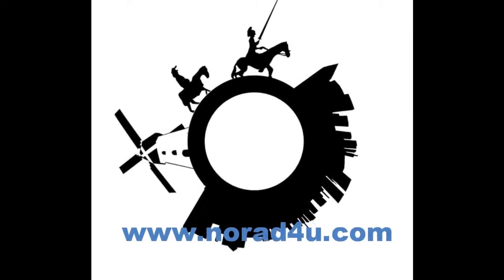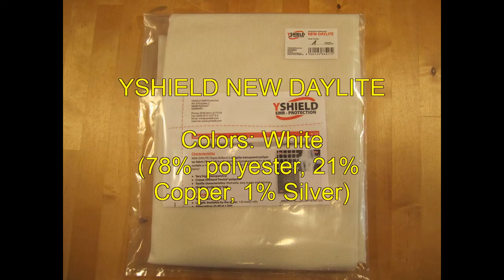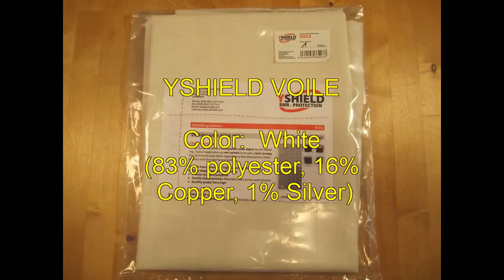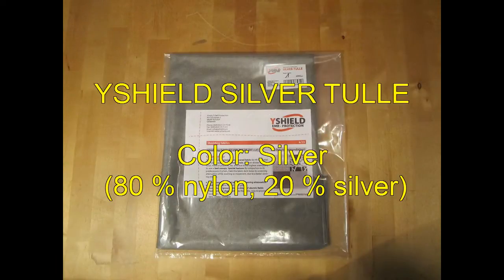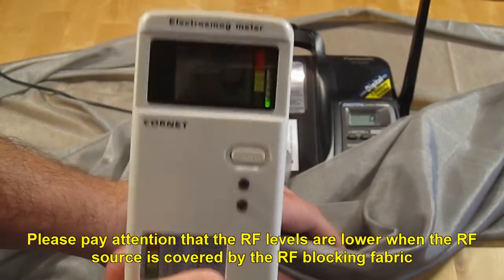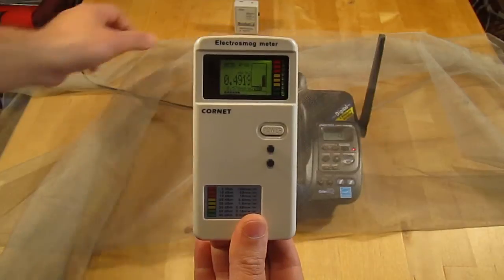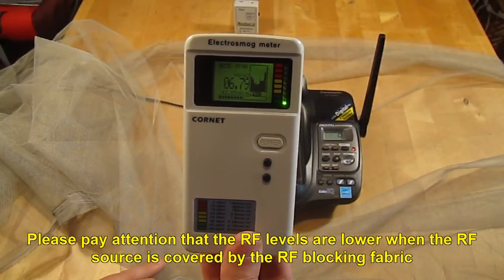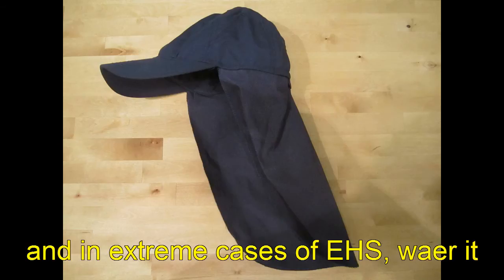YSHIELD RF EMF/EMR BLOCKING Fabrics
In this video we will show How several of YSHIELD blocking fabrics look like and that they can actually block RF radiation.

NEW-Daylite, VOILE,,